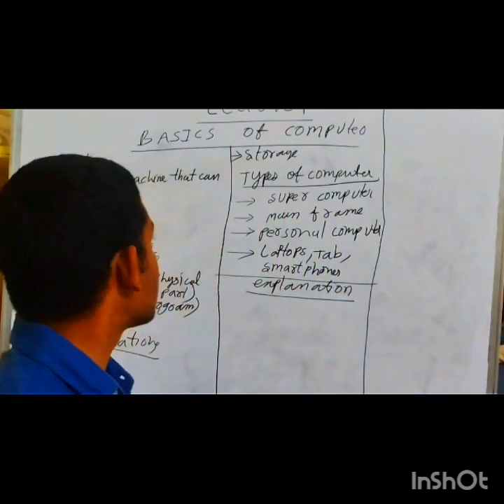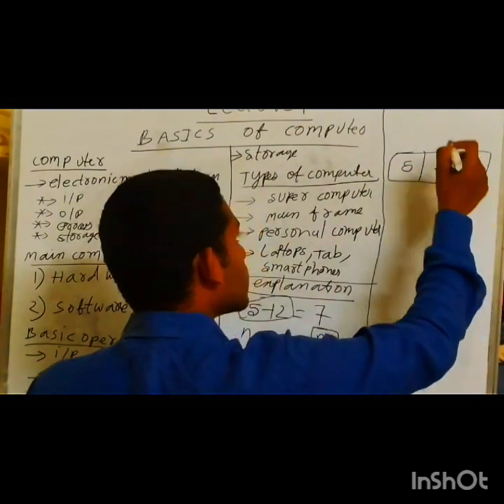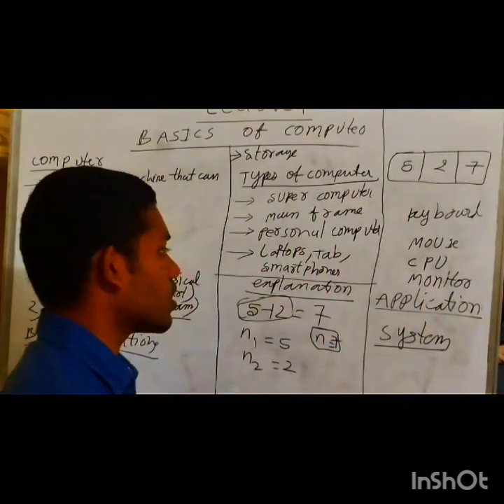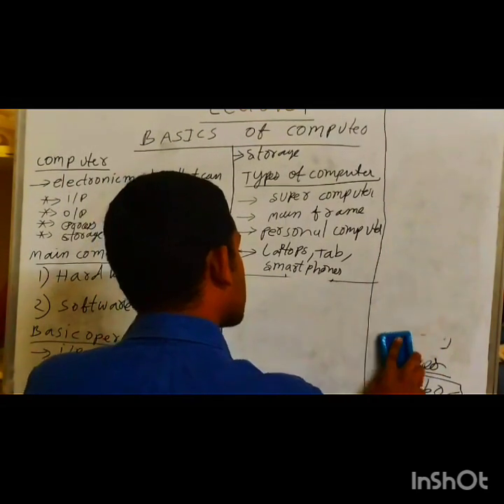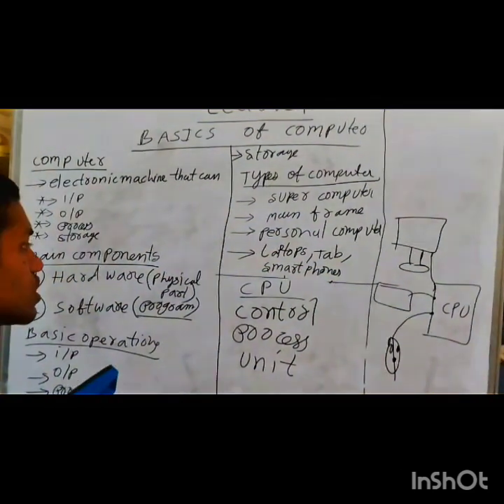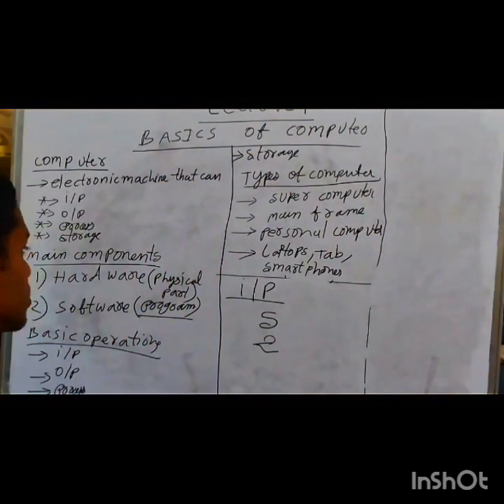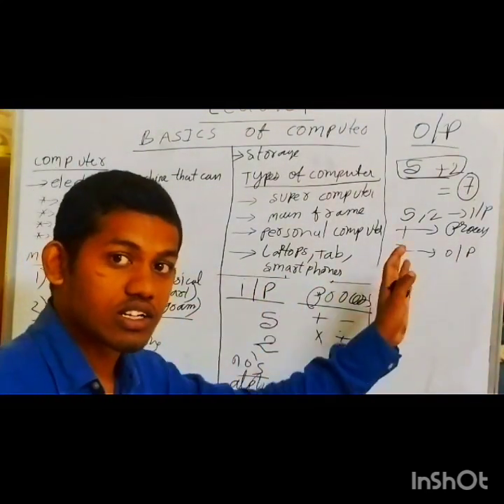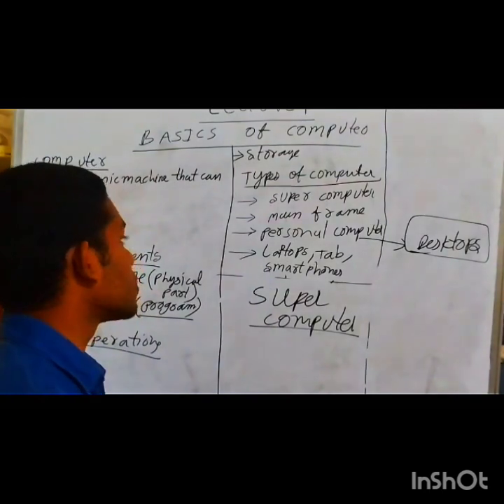AURA with Dinesh-lecture1 BasicsofComputer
in this AURA with Dinesh - lecture1 Basics of Computer  we will discuss part 1 definitionofcomputer,basicoperations,types